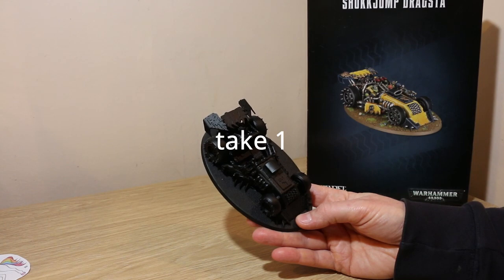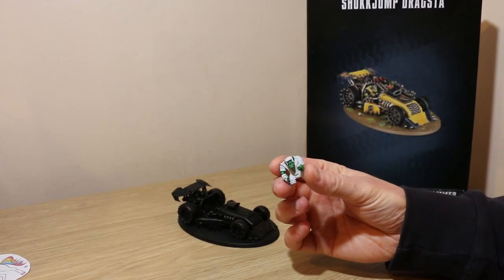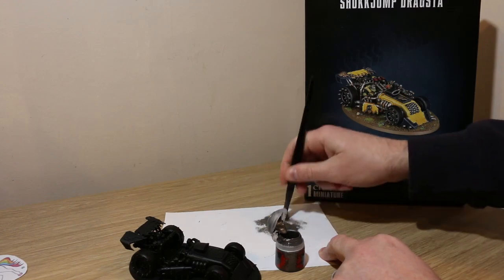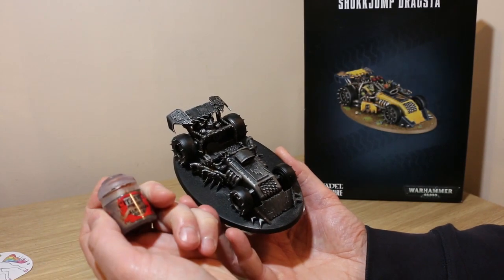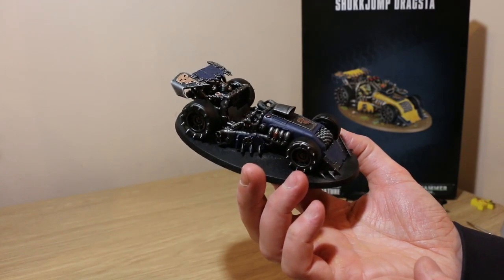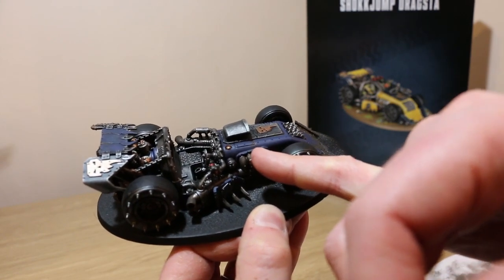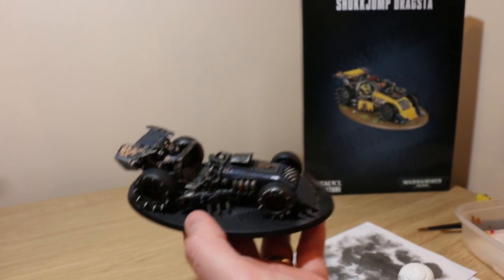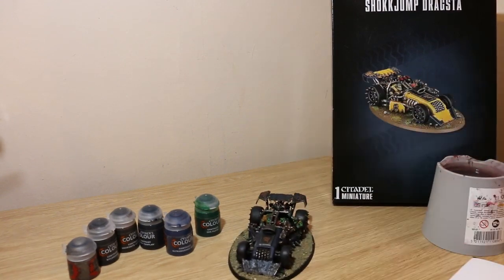How to speed paint an Ork Shokkjump Dragsta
In this video I will speed paint the Warhammer 40k Ork Shokkjump Dragsta, mainly with contrast paints in a Deathskulls clan style